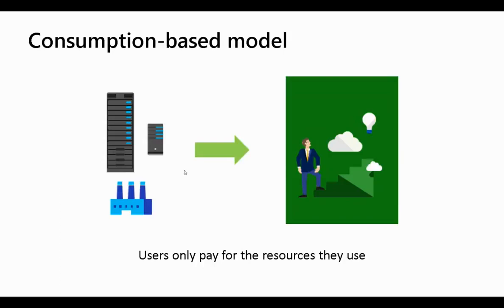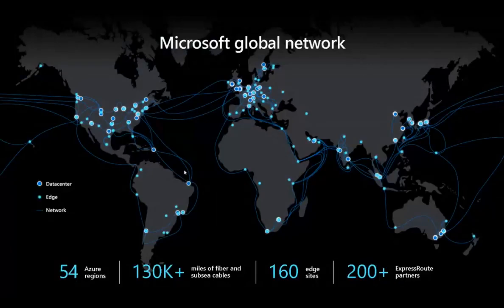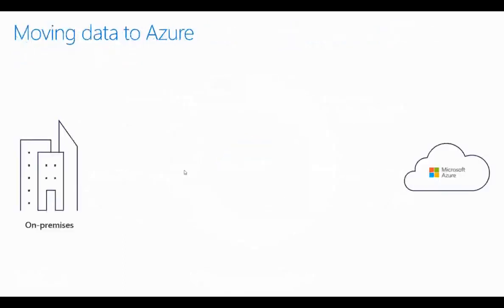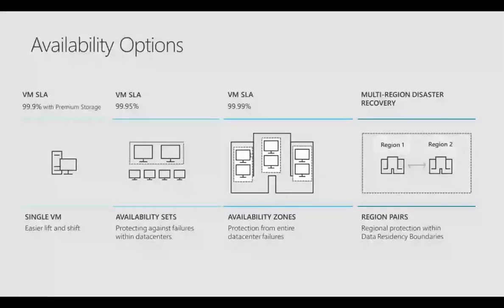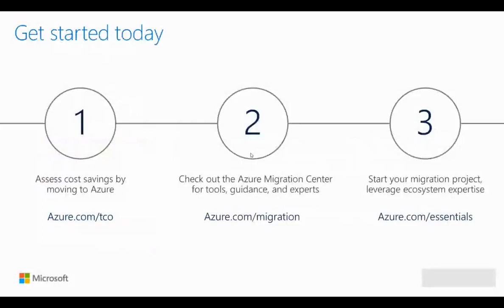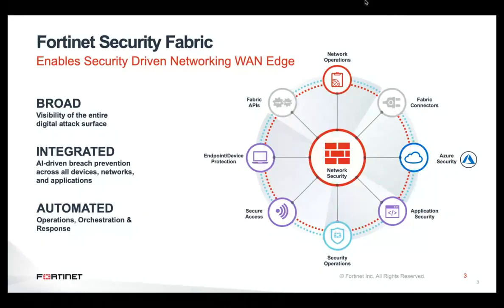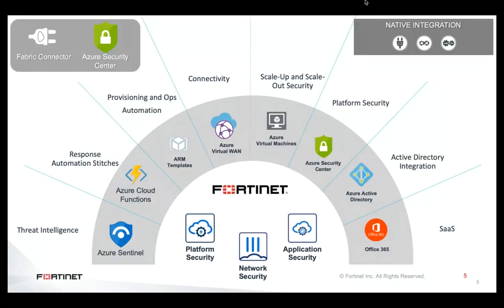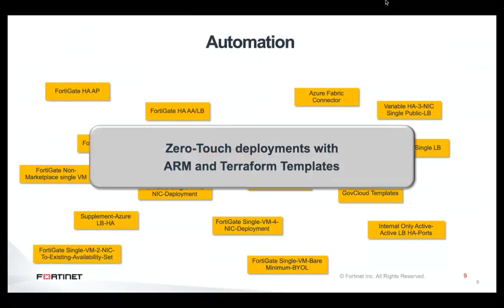Redington webinar with Microsoft - Adopting Microsoft cloud Journey for 2021 - 22 December 2020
Cloud computing, which underpinned the world's economy, global supply chains and remote workforces during the coronavirus pandemic, will continue to be an essential target for organizations looking for increased scalability, business continuity & cost efficiency in 2021.